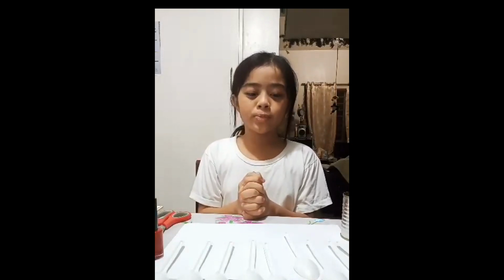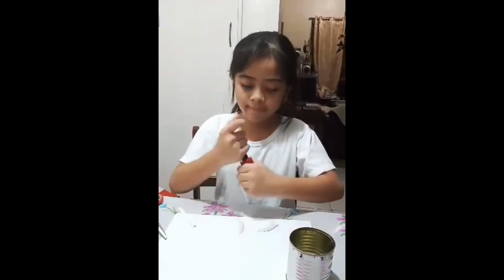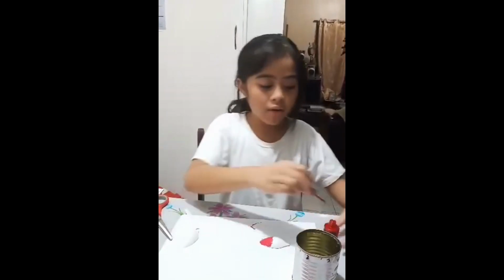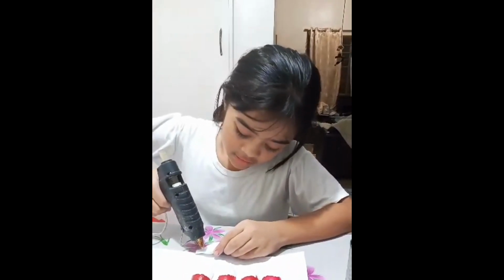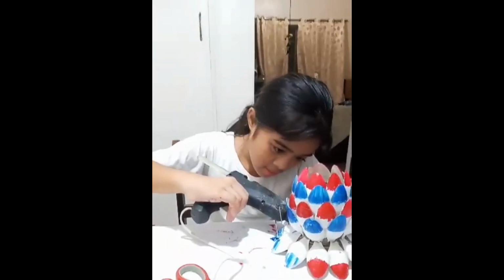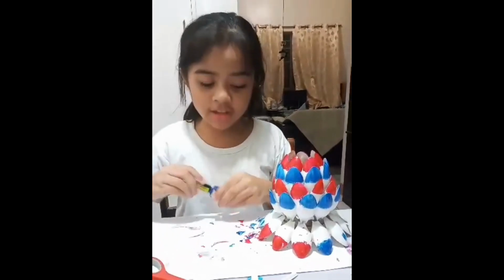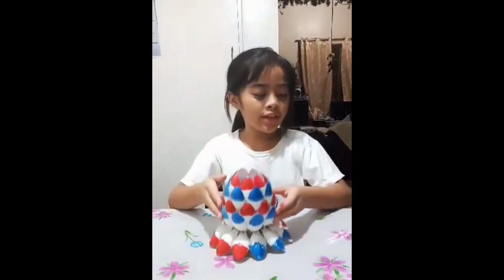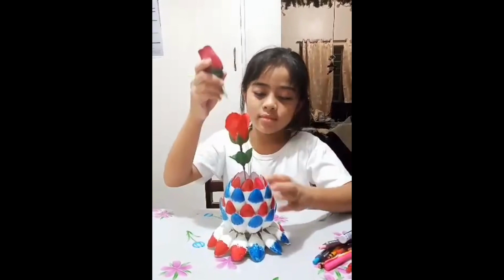September 22, 2021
Ashley DIY project